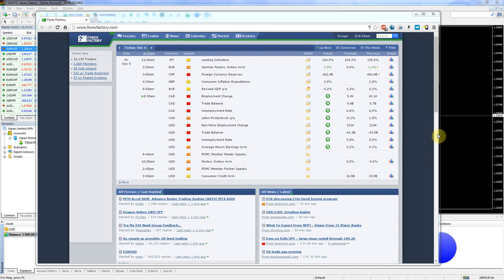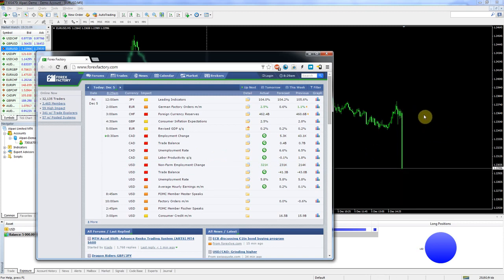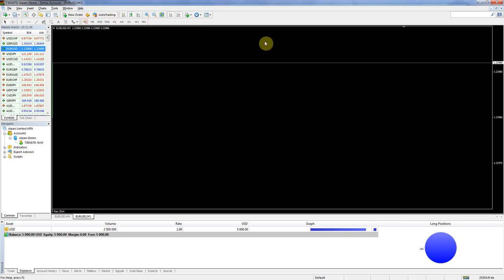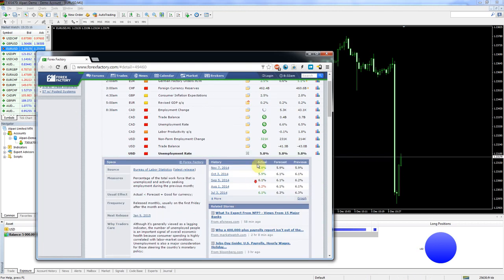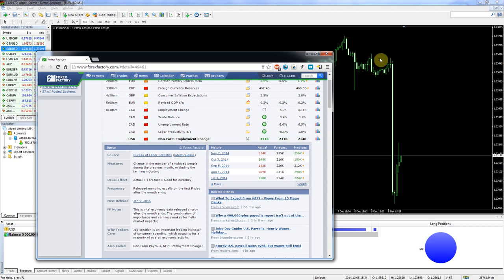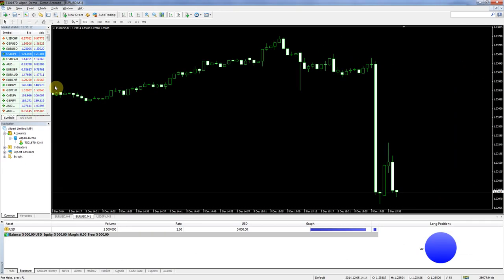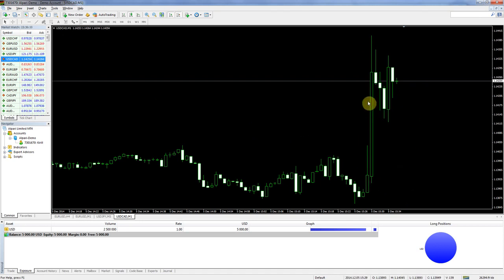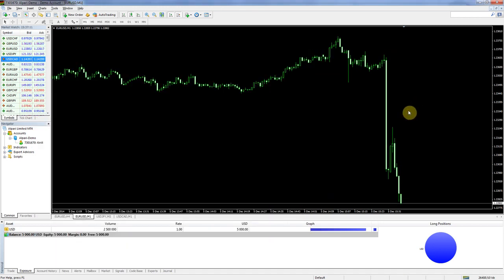2 US Major News Non Farm & Unemployment REAL Example